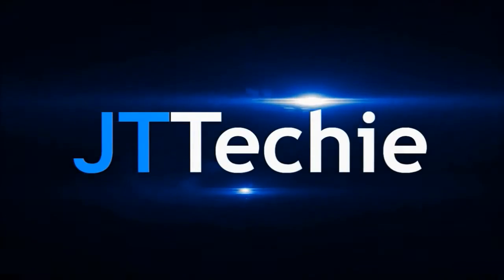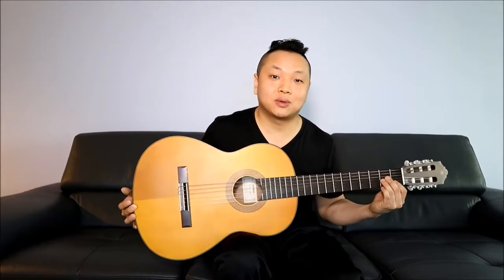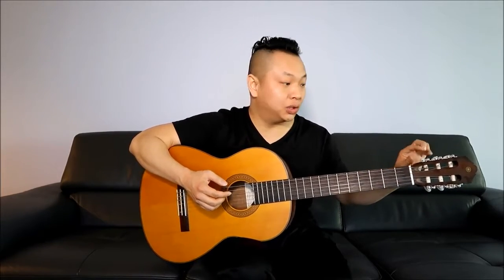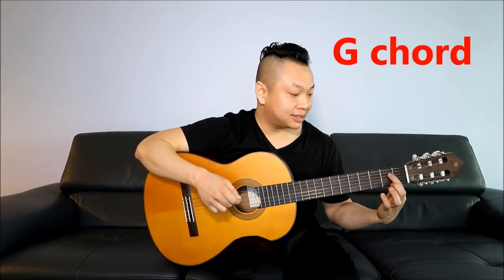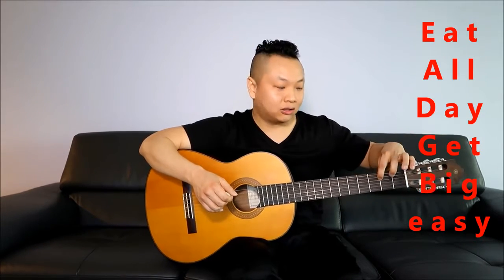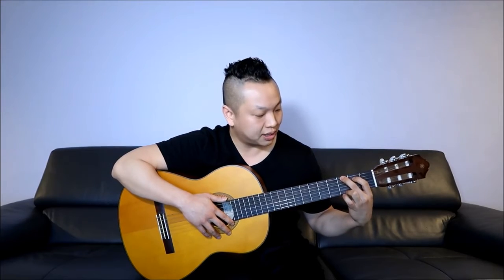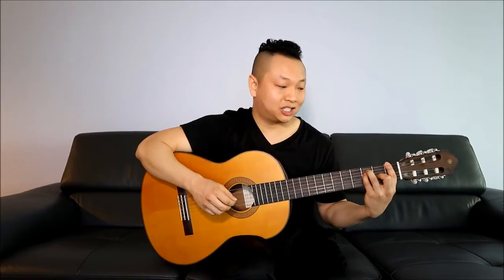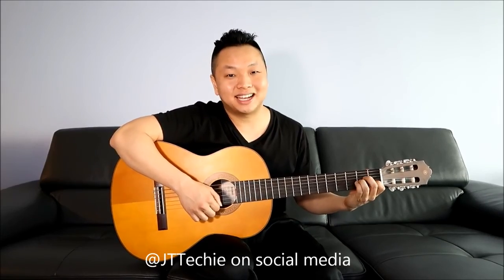Learn to play guitar as fast as 13 minutes for sure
How to Play Guitar in 13 Minutes for Beginners | Quick and Dirty EASY Guitar Tutorial

2,414 views

48

1

Save

Report

JTTechie

*Turn on Closed Captioning* Learn how to play guitar with my Quick and Dirty tutorial. In just 13 minutes, you will learn my shortcut method to get you able to play the guitar legitimately. This is NOT a tutorial for faking guitar skills just for show. After you finish this video, proceed to the following list of 4 videos where you will learn songs that utilize what you've learned in this guitar lesson. Each song gets a little more difficult, so be sure to learn them in order. 1) How to Play Guitar in 13 Minutes for Beginners 2) All Of Me by John Legend 3) Someone Like You by Adele 4) Photograph by Ed Sheeran 5) Rolling in the Deep by Adele Useful Links Learn to play Guitar in 13 minutes | Quick and Dirty Tutorial Learn to play Guitar Chords in our Chords Library here! Learn to build a DIY Capo with a pen and rubber bands here! Learn to play Bar Chords more easily here! Learn Hit Songs on Guitar here!